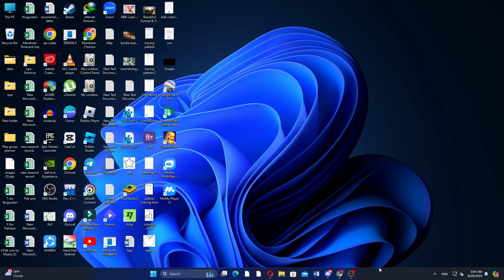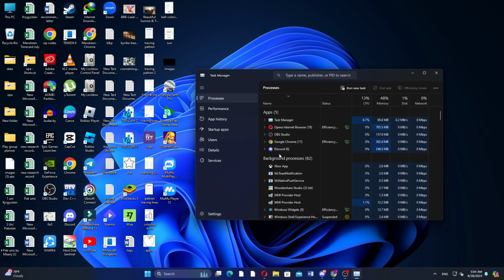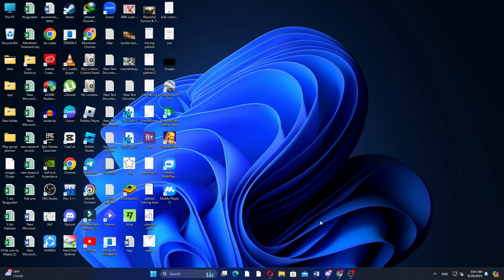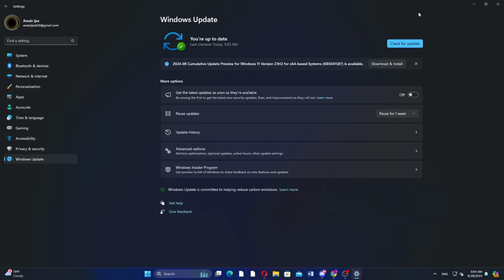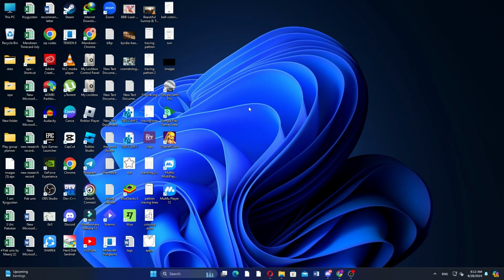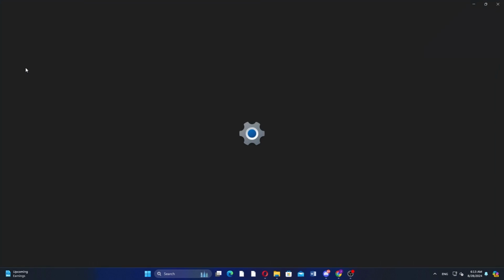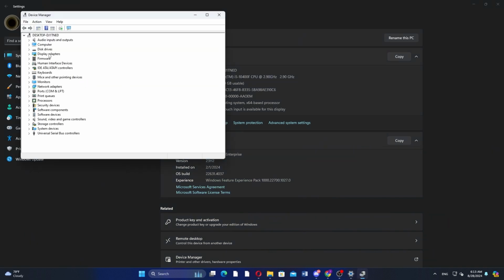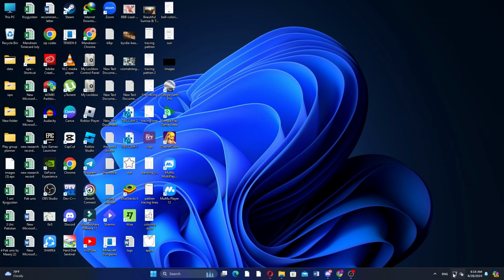How To Fix Fatal Error In Chained Together EASY FIX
In this video, we provide a straightforward guide to resolve the Fatal Error in Chained Together. If you’re encountering this error, follow these easy steps to fix it and get back to playing smoothly!